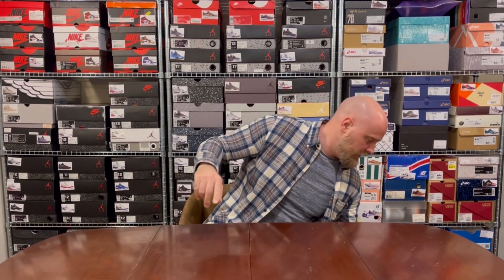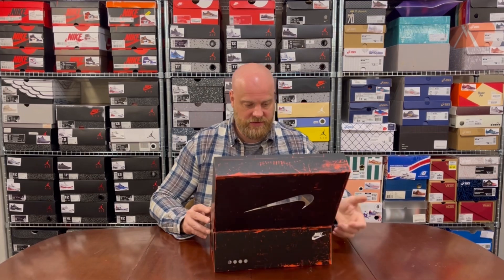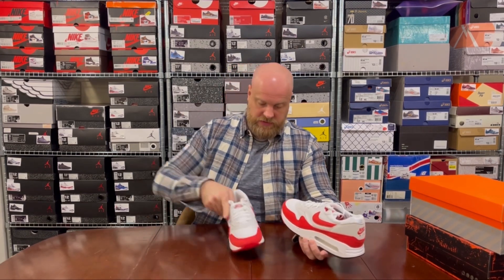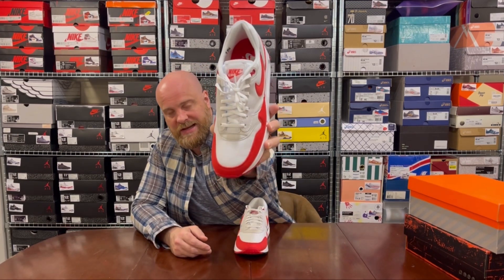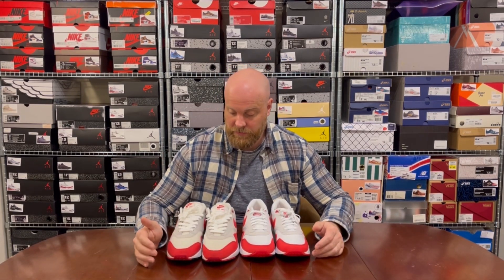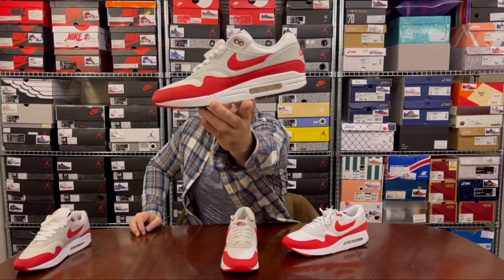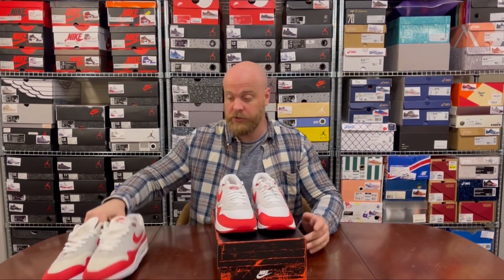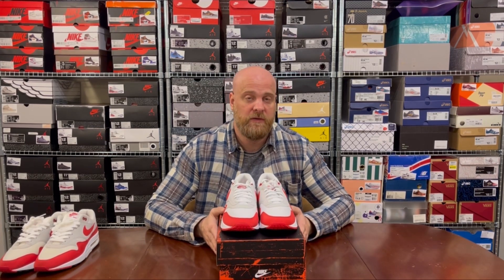Unboxing: 2023 Nike Air Max 1 ‘86 “University Red” aka “OG Red” aka “Big Bubble”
Unboxing the 2023 Nike Air Max 1 ‘86 “University Red” aka “OG Red” aka “Big Bubble”